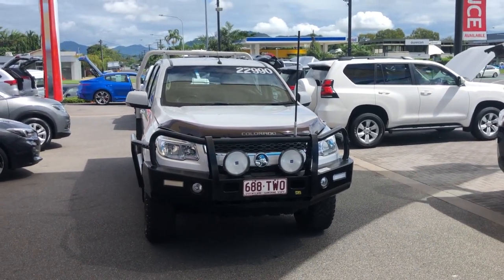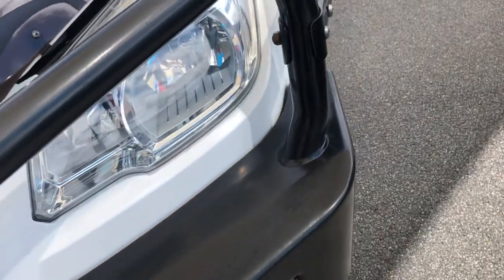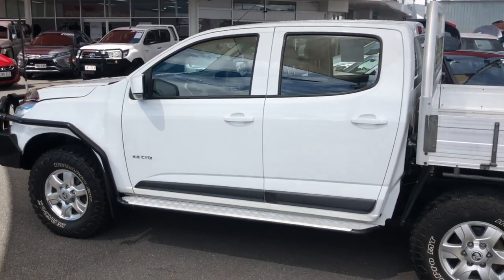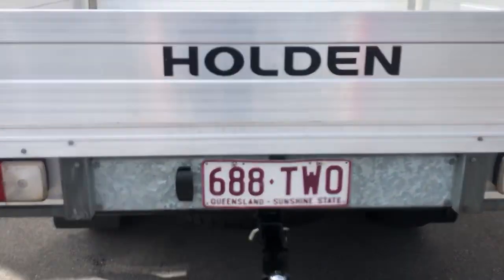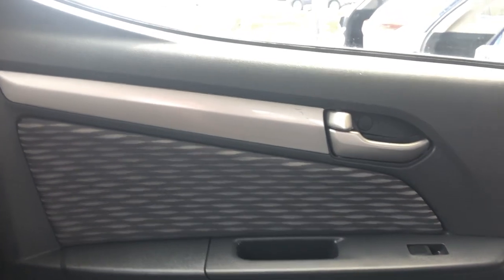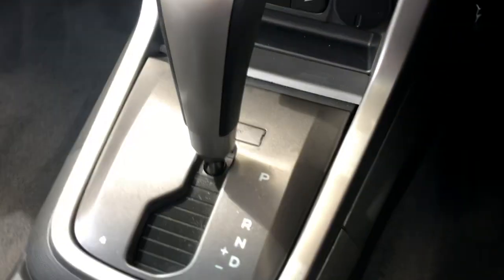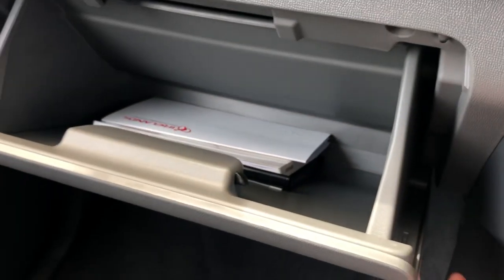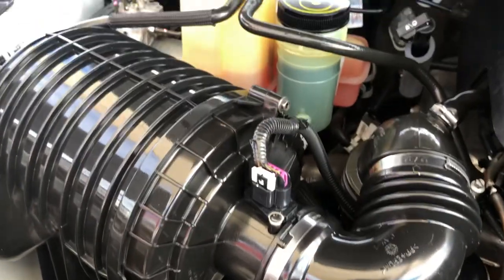Holden Colorado for Francis